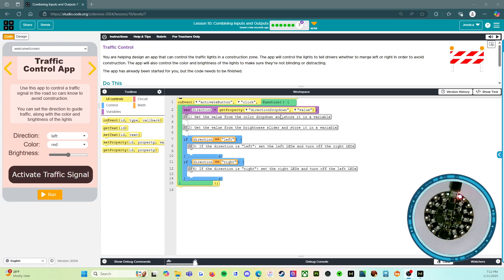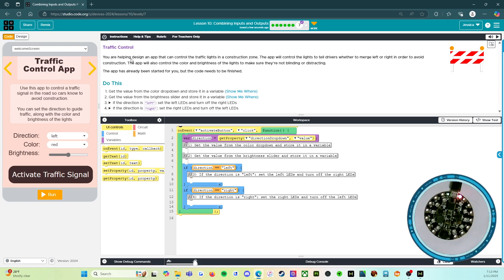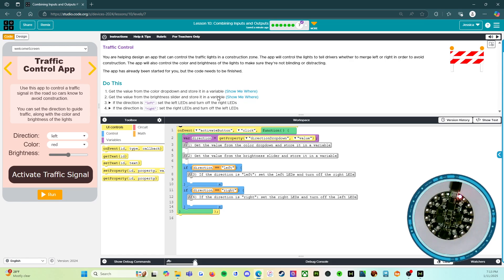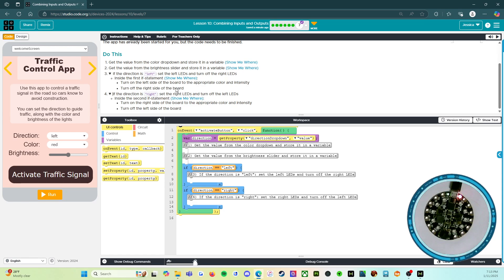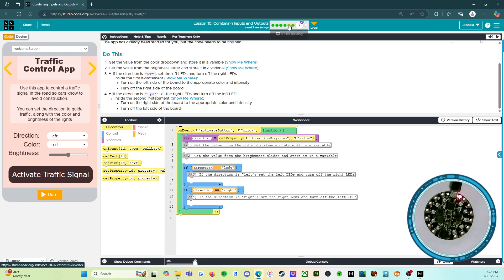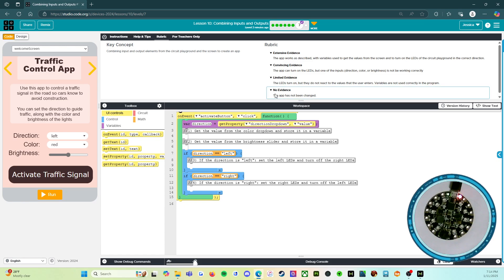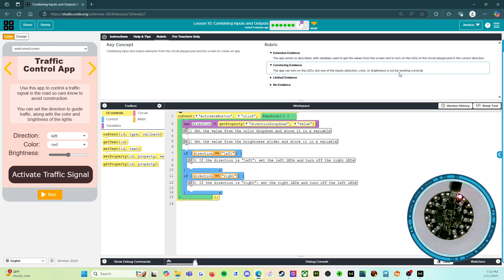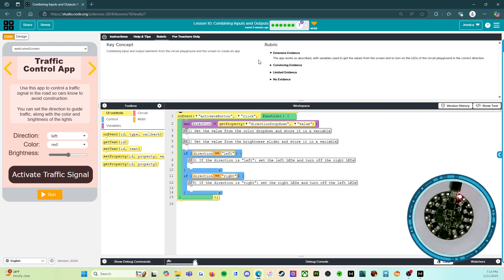Lesson 10: Combining Inputs and Outputs - Level 7 - Creating Apps with Devices - Circuit Playground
This video covers Code.org - Creating Apps with Devices - Circuit Playground: Lesson 10: Combining Inputs and Outputs - Level 7

This is an assessment level, so while I'll read through it with you and go over the rubric (and offer a hint or two), I am not going to go through each step of solving this. It wouldn't be a very good assessment if I did that. :)